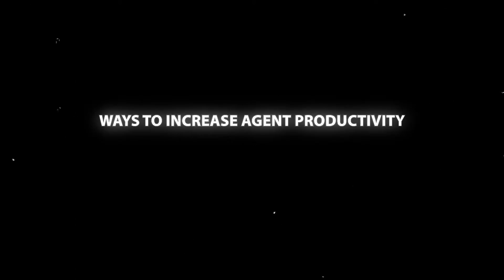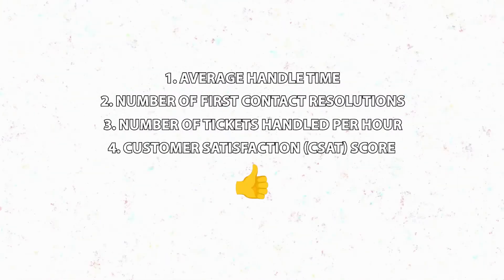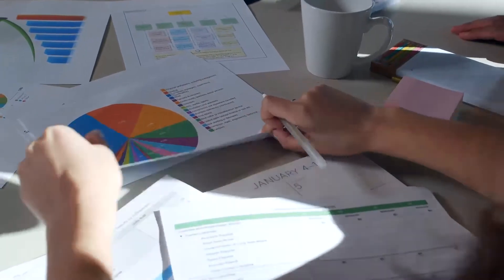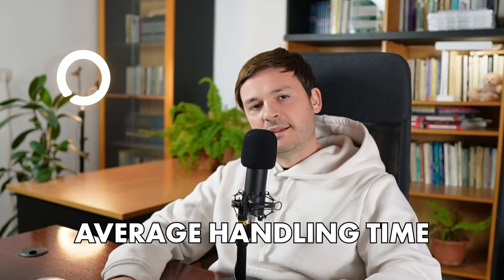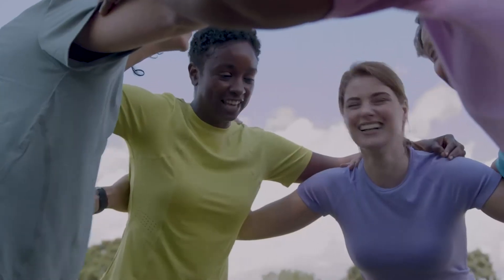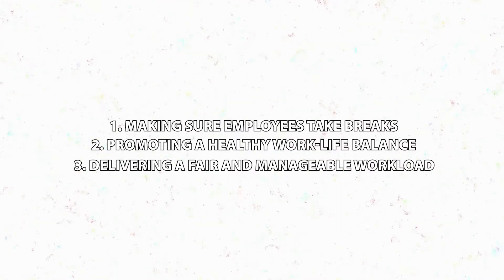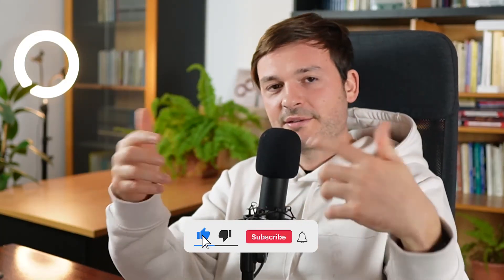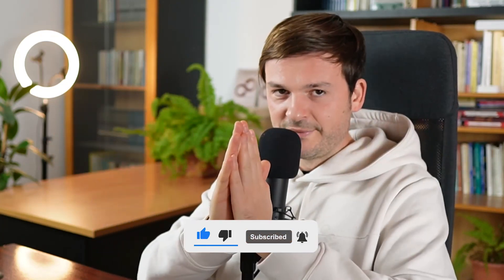How Successful Companies Increase Agent Productivity In Customer Service? Here's 11 Ways.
🚀 Boost Agent Productivity Guide!

1. Clear Expectations: Define metrics like handle time and CSAT.
2. Self-Service Solutions: Reduce tickets with FAQs and knowledge bases.
3. Measure Performance: Use analytics, discuss findings with agents.
4. Celebrate Success: Recognition boosts morale and productivity.
5. Agent Well-Being: Prioritize breaks and work-life balance.
6. Workforce Management Tool: Streamline schedules and track productivity.
7. Easy Collaboration: Enable seamless teamwork with integrated tools.
8. Onboarding and Training: Equip agents for efficient issue resolution.
9. Unified Workspace: Streamline communication channels for efficiency.
10. AI and Automation: Automate tasks, answer queries, and provide context.
11. Equip agents with the right customer context

Here's what we cover:
00:00 - Intro
00:28 - Clear Expectations
01:41 - Self-Service Solutions
03:16 - Measure Performance
04:20 - Celebrate Success
05:12 - Agent Well-Being
06:01 - Workforce Management Tool
06:29 - Easy Collaboration
07:28 - Onboarding and Training
08:23 - Unified Workspace
09:25 - AI and Automation
10:19 - The Right Customer Context

Get some ebooks to learn how to get more out of your customer service system